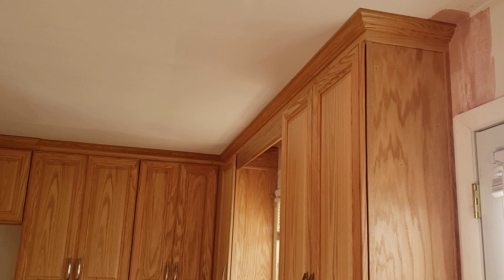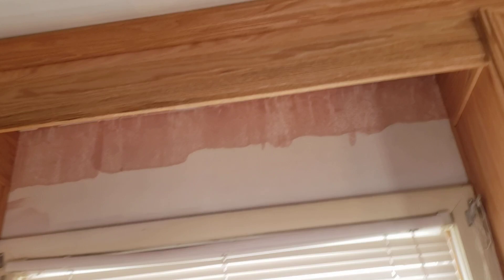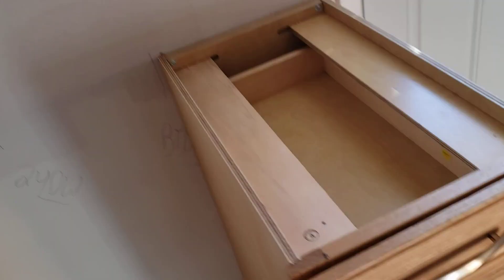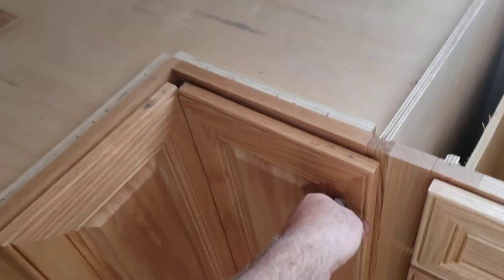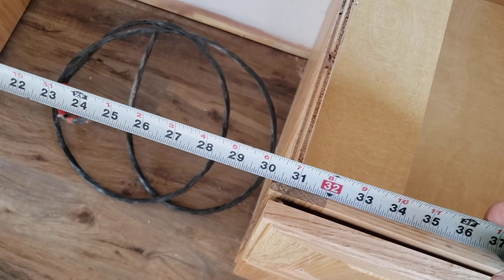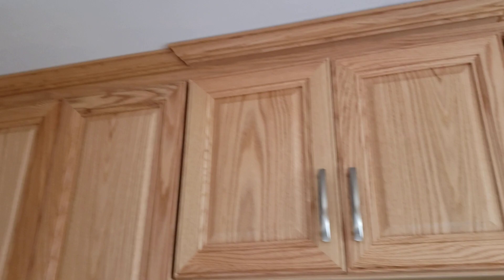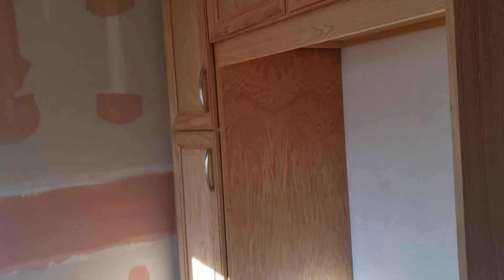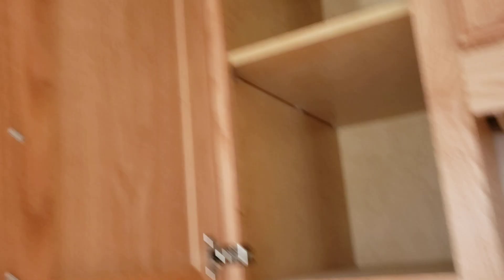Independant Client- Bailey , Cox Performance restorations Wellborn Forest Wheat Oak Monterey door